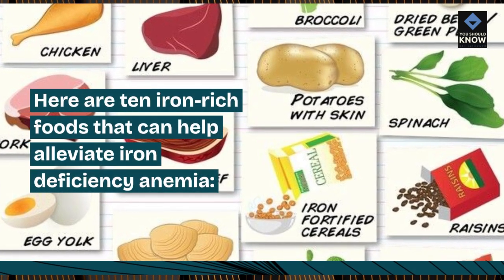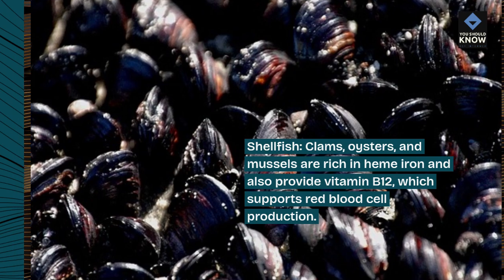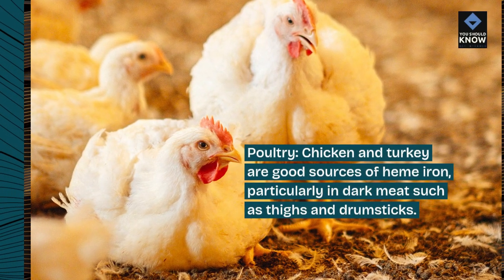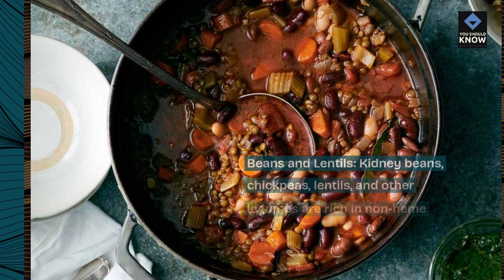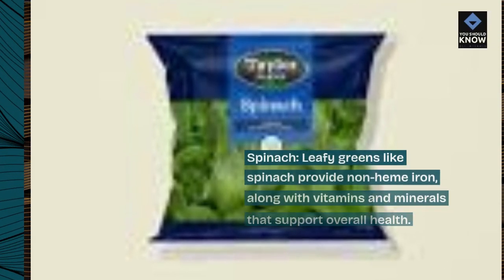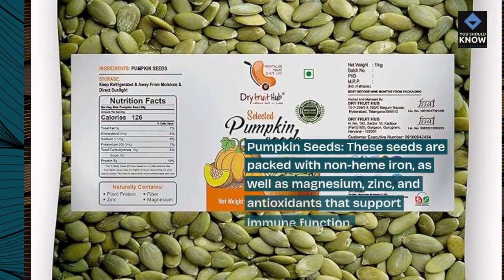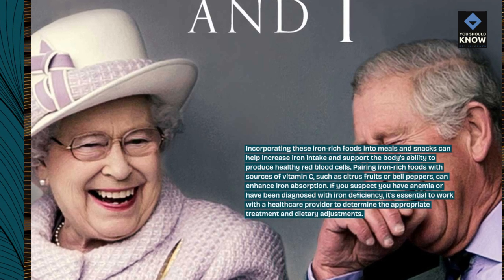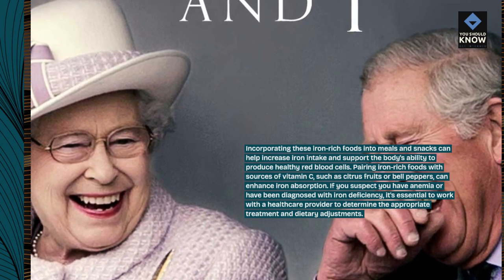Top 10 Iron Rich Foods to Combat Anemia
Combat anemia with our top 10 iron-rich foods that promote healthy red blood cell production. From leafy greens and legumes to lean meats and fortified cereals, these foods help increase iron levels, improve oxygen transport, and alleviate symptoms of iron deficiency.